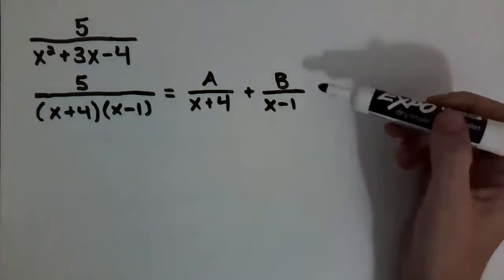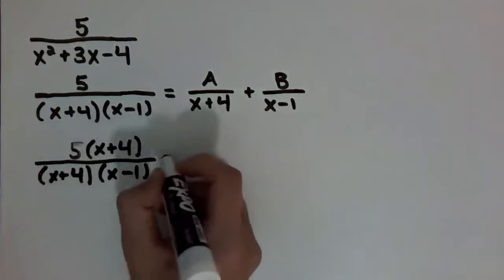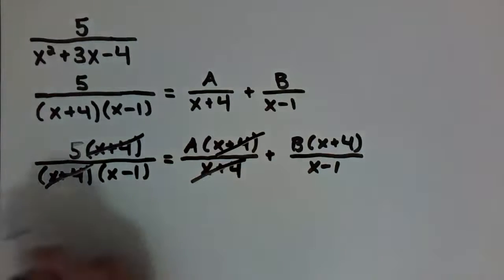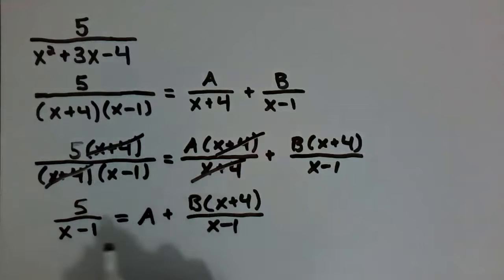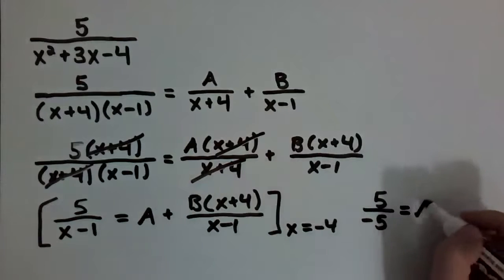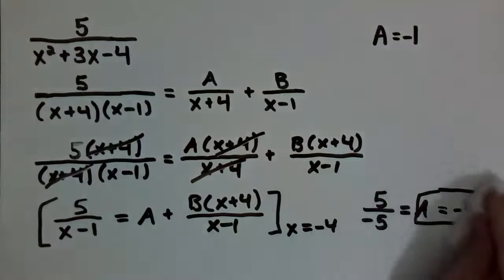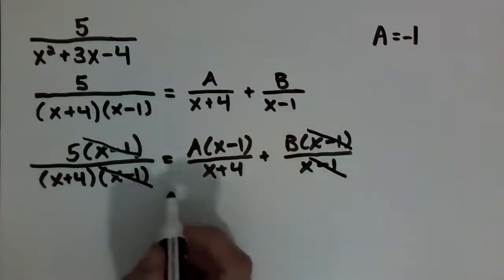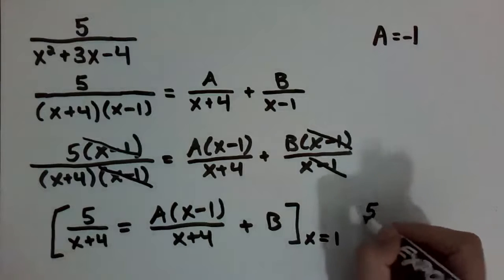Partial Fractions Shortcut